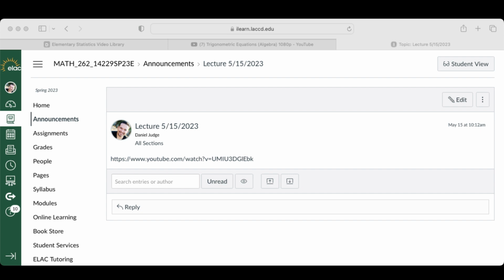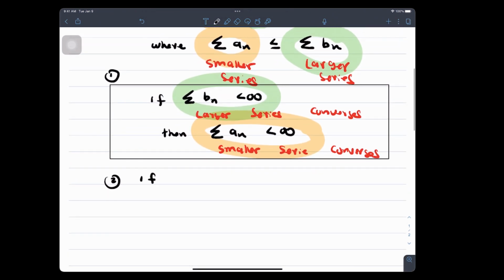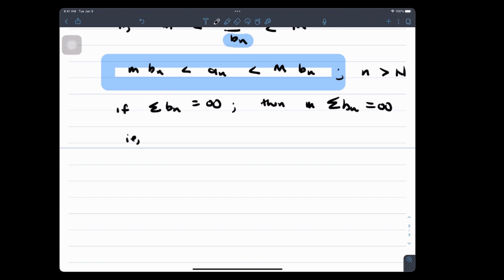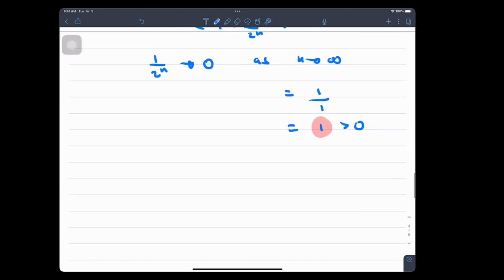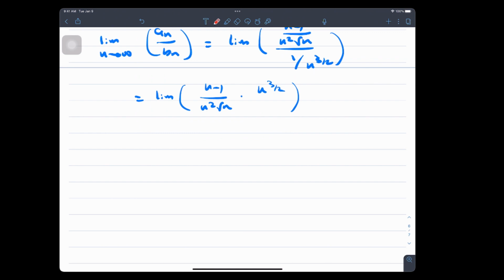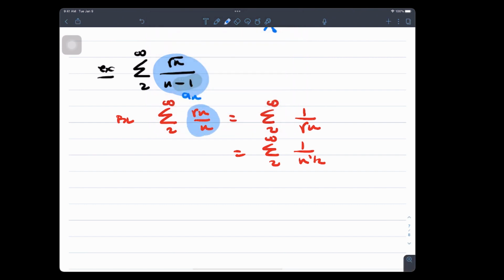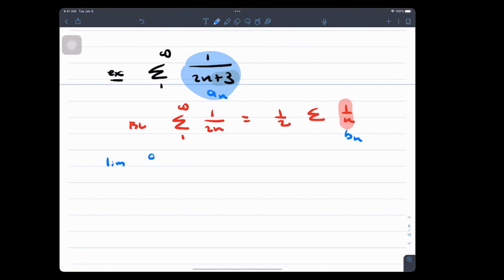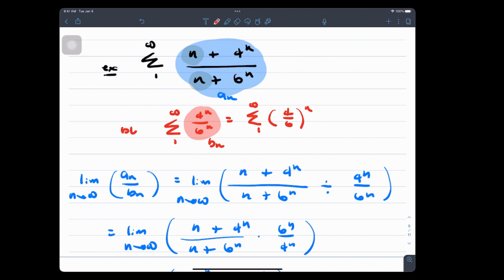Limit Comparison Test